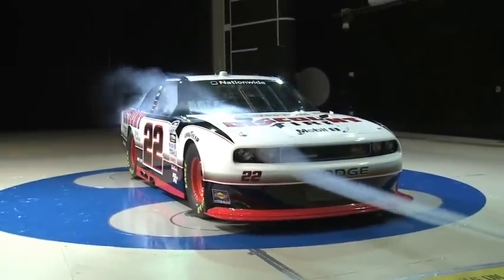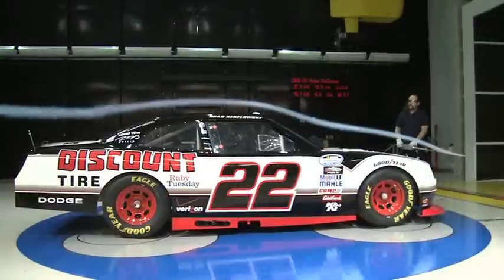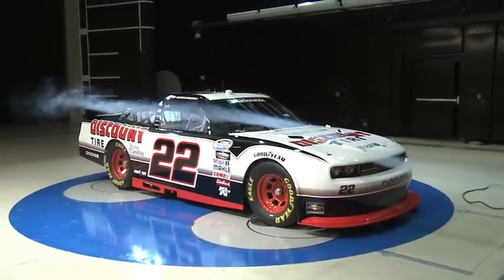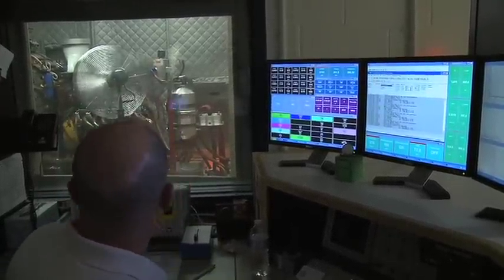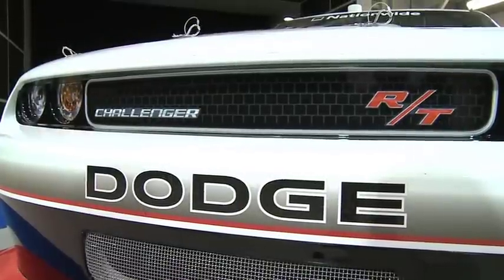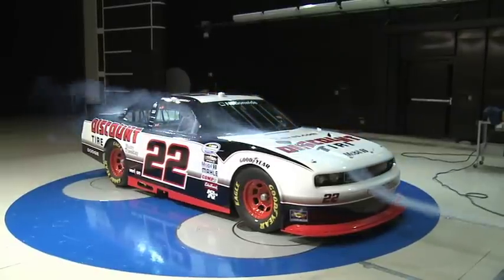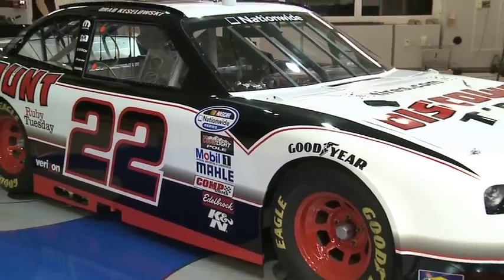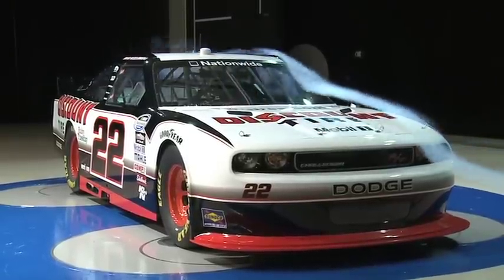New Dodge Challenger R/T NASCAR Nationwide Series car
A behind the scenes look at Dodge Motorsports and Penske Racing as they team up to develop Brad Keselowski's #22 NASCAR Nationwide Series Dodge Challenger R/T.